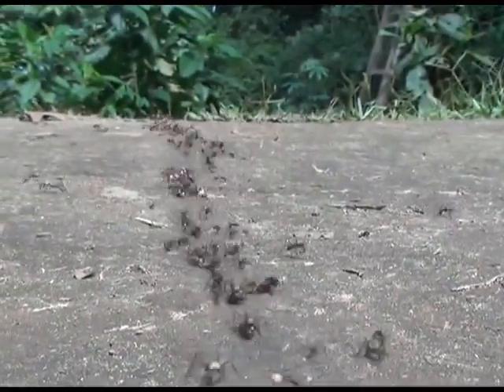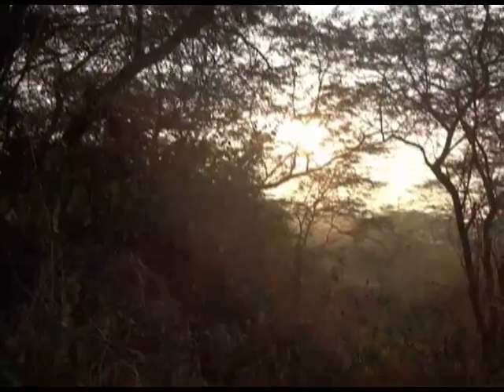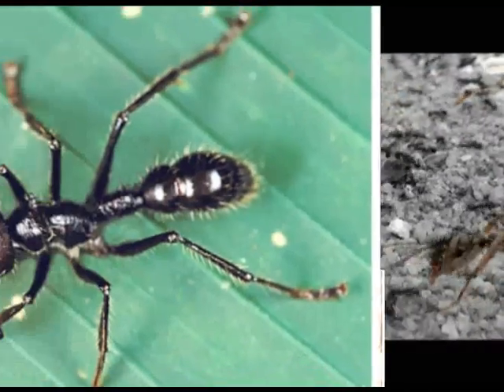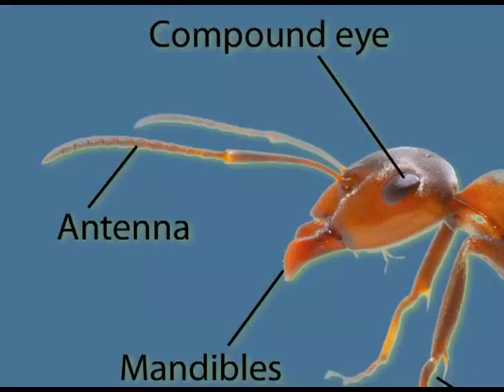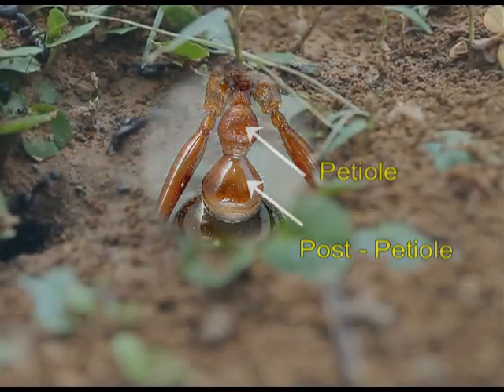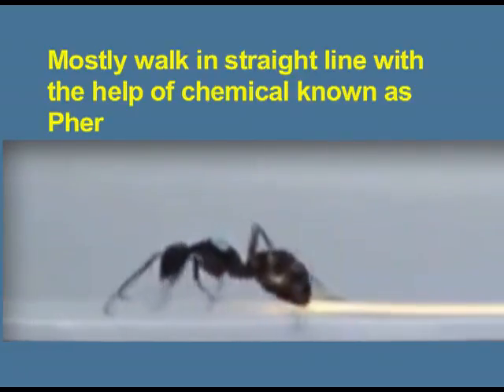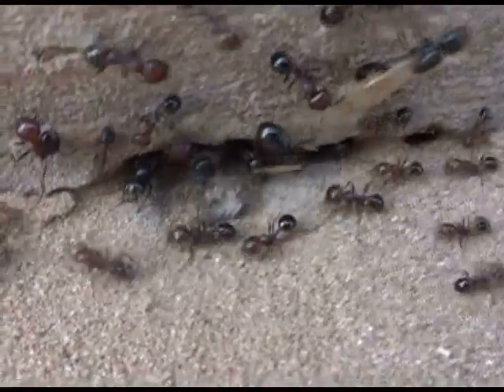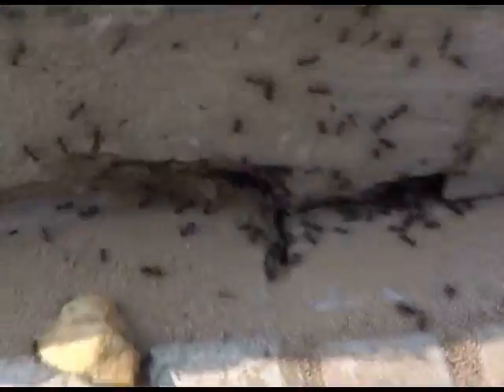Indian Ants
The documentary about the ants, their habits, living status, biomass etc. and their importance to Humans